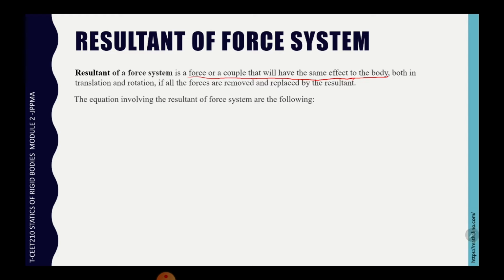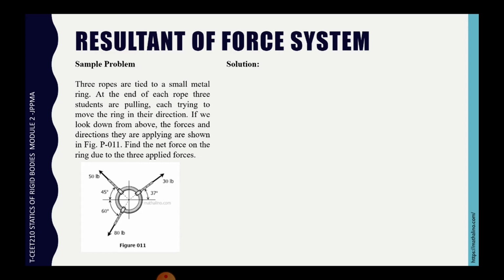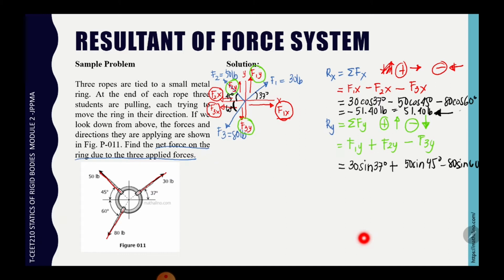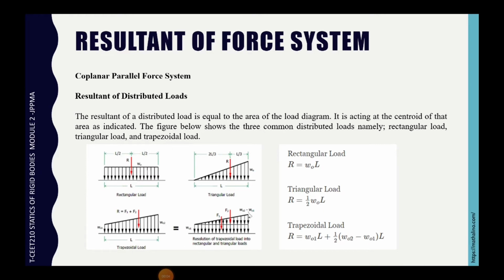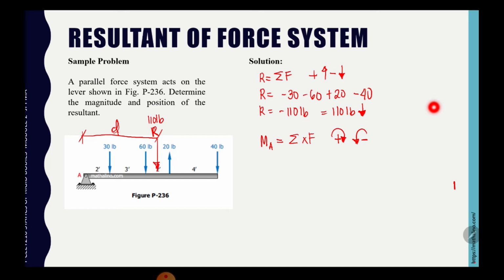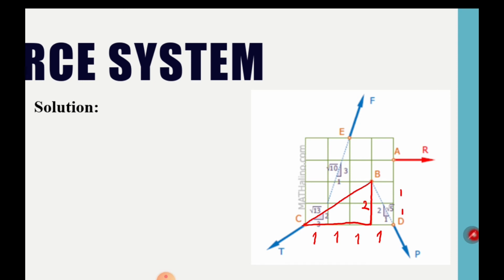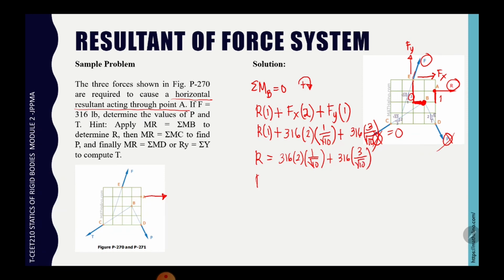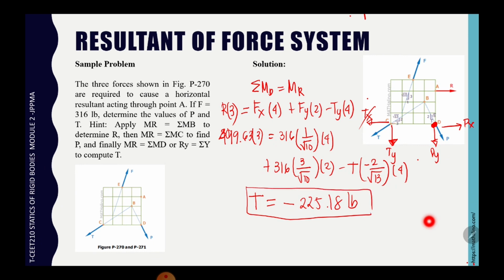Statics: Resultant of the Force System